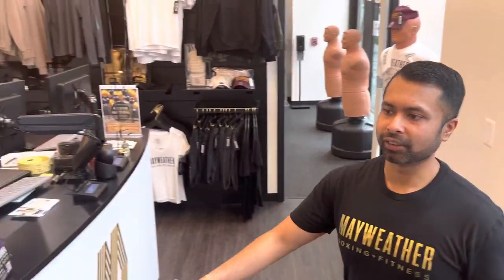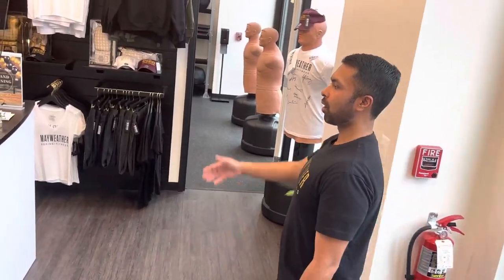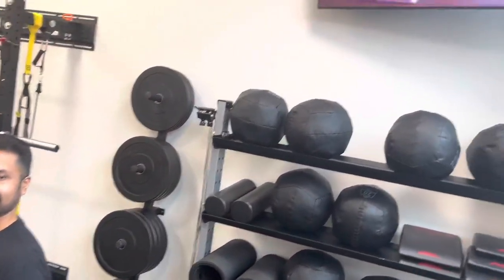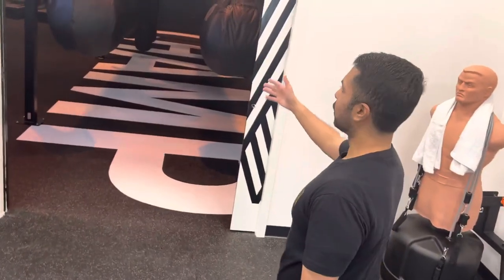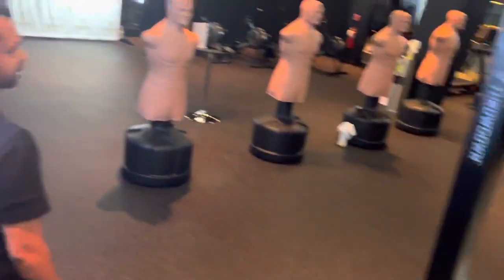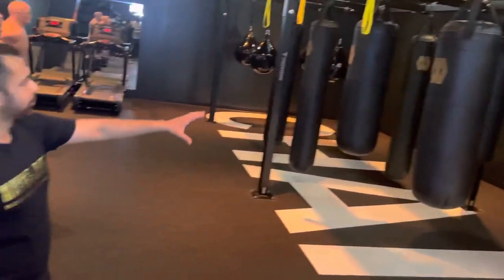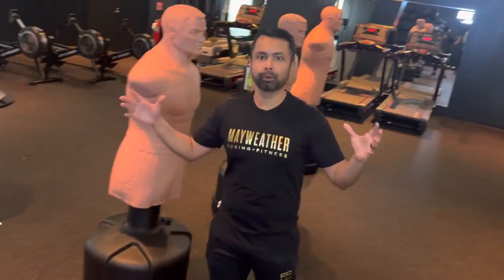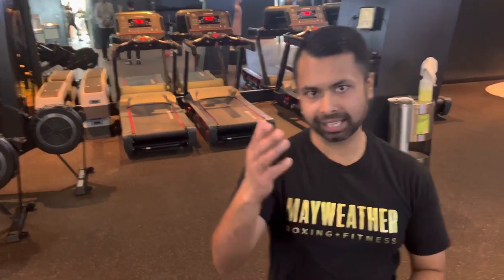PIC TV Media Coverage Floyd Mayweather Boxing & Fitness Studio Grand Opening In Washington, DC